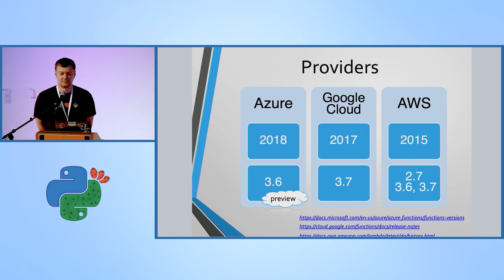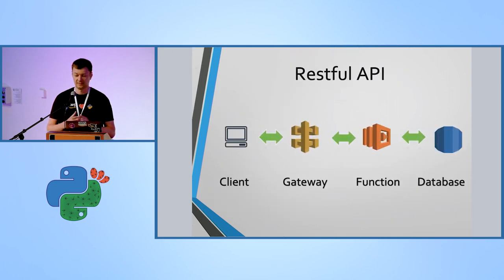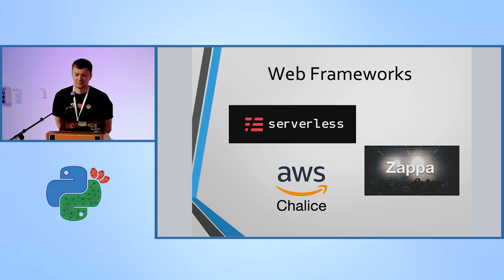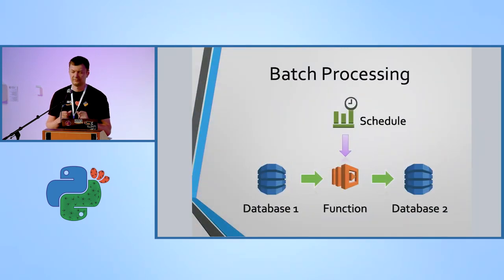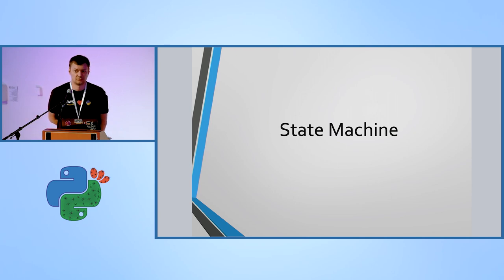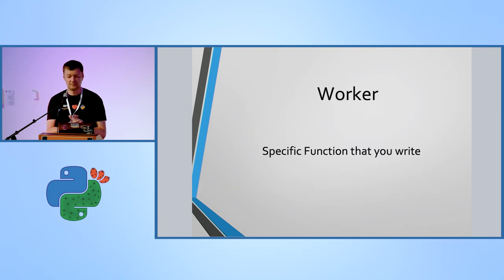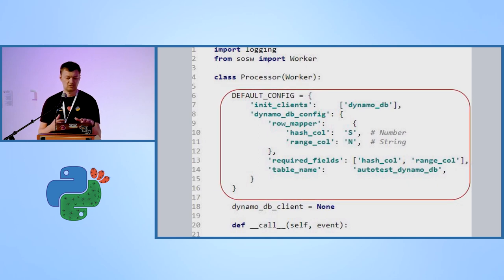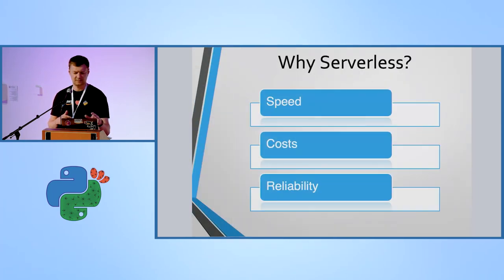Serverless orchestration of async serverless workers - Nikolay Grishchenko - PyCon Israel 2019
Serverless orchestration of async serverless workers in the cloud - Nikolay Grishchenko - PyCon Israel 2019